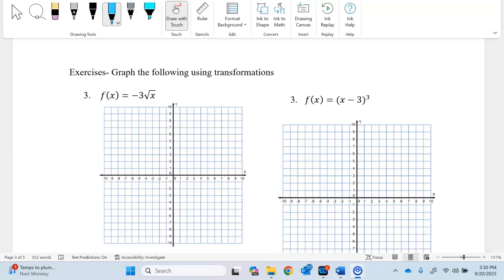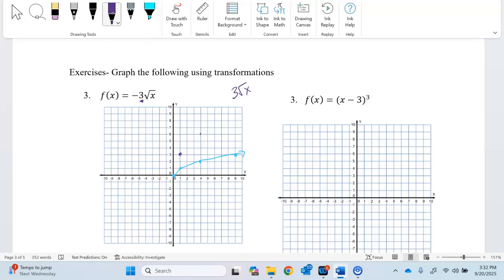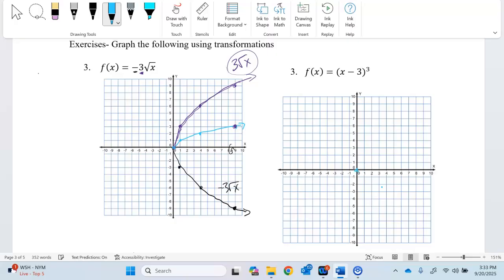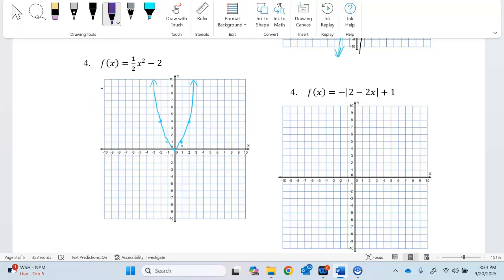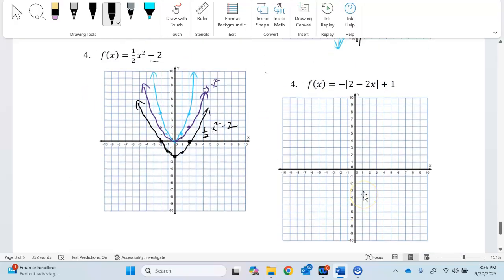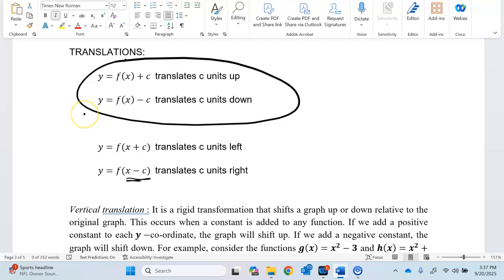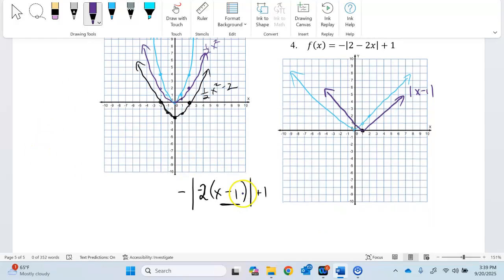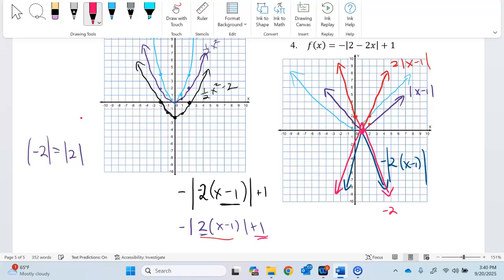Unit 5_Part 2_Examples of Transformations